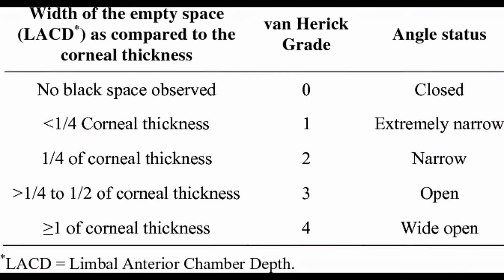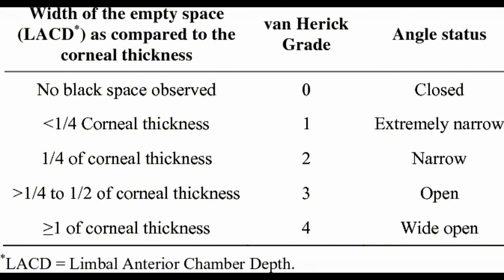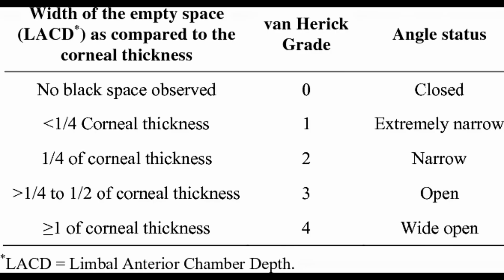How to Perform the Van Herick Test | Optometry Slit Lamp Tutorial.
Van Herick Technique on the Slit Lamp – Step-by-Step Tutorial for Optometry Students

In this video, we demonstrate how to perform the Van Herick Technique, one of the key slit lamp illumination methods used to estimate anterior chamber depth and assess the risk of angle-closure glaucoma.

✅ What You’ll Learn:

Purpose of the Van Herick test

How to position the slit beam at 60°

How to compare the corneal thickness and anterior chamber depth

How to grade the angle (Grade 1–4)

Clinical interpretation and common mistakes to avoid

📚 Who Is This For:

Optometry students preparing for VIVA or clinical exams

Eye care practitioners refining their slit lamp skills

Anyone learning to evaluate the anterior chamber angle clinically

💬 Don't forget to drop your comments.